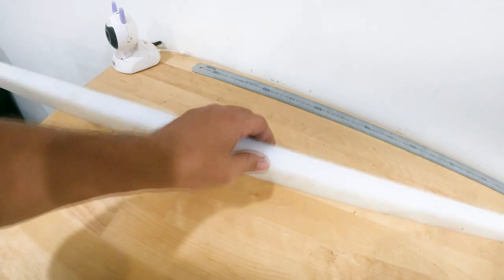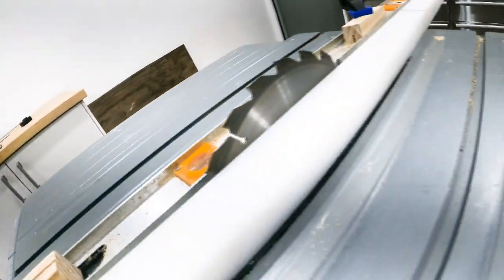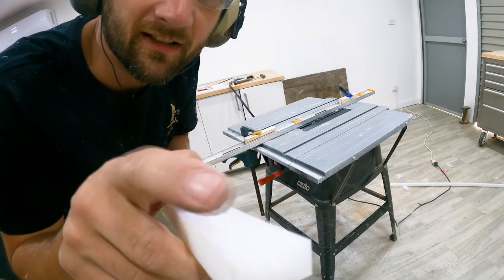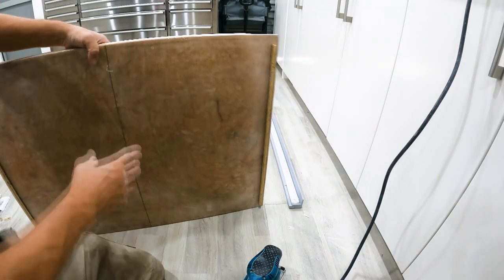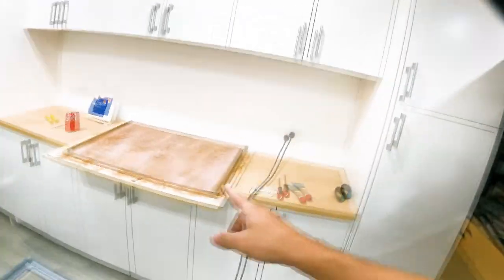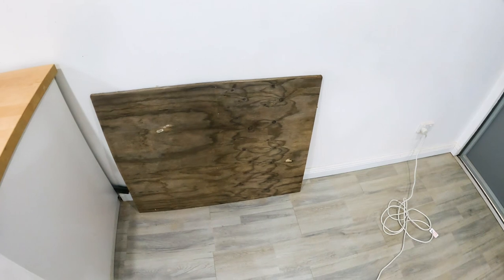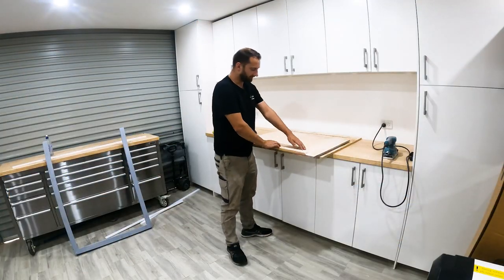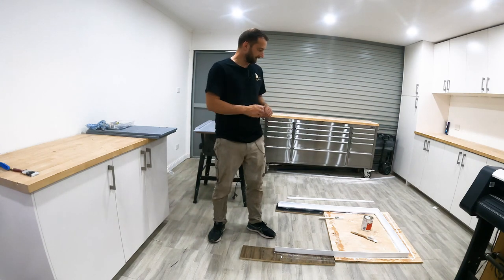Sailing QC #51 | Companionway Progress | Boat Yard Clean Up | Steel Sailboat Restoration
This week its HOT HOT HOT!!! so hot we have had limited days with only short windows of opportunity to pop down to the boat this week. Heading down very early morning to beat the heat I did a BIG tidy up of the shipping container workshop (was super unorganised) and cleaned up lots of scrap materials that we don't need from around our boat too!
The weeds were getting a bit long around our area so did a bit of a whipper snipper around our space to reduce fire risk and hopefully keep away any snakes!
I also continue on with our companionway progress, sanding and painting up the final bits and pieces ready for our slider to be installed!!!